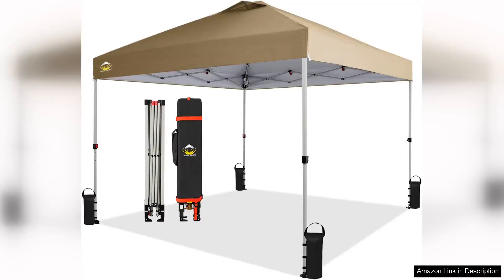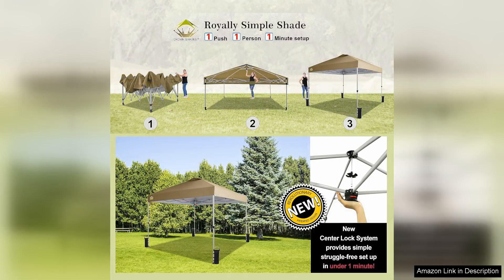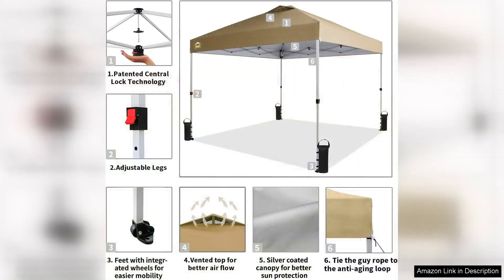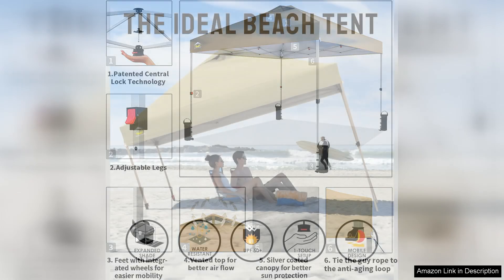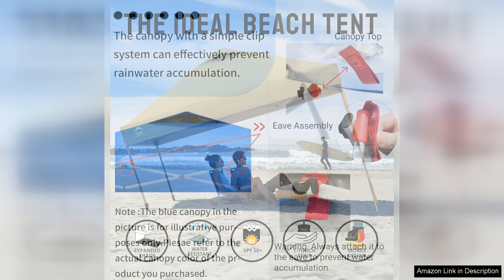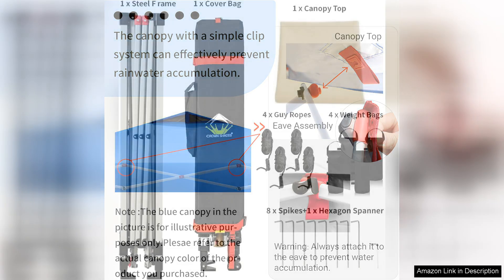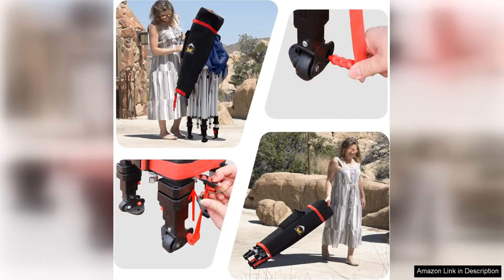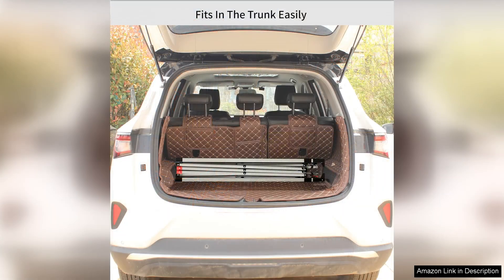CROWN SHADES Canopy Tent 10 x 10 Foot Portable Pop Up Outdoor Review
I recently purchased the CROWN SHADES Canopy Tent, and it has quickly become a staple for my outdoor activities. With its 10 x 10-foot size, this portable pop-up tent strikes a perfect balance between ample coverage and easy transport. Setting it up is a breeze—literally just a matter of seconds. The intuitive pop-up mechanism means I can have it ready to go in no time, making it ideal for spontaneous outings or planned events.

The canopy offers excellent protection from the sun, with a UV-resistant fabric that helps keep the heat at bay. I’ve used it during a sunny picnic and a family reunion, and each time, it provided a refreshing respite from the scorching sun. The sturdy frame is built to withstand moderate winds, which is a plus for outdoor gatherings. I appreciate the thoughtful design that includes corner pockets for added stability; this feature prevents it from blowing away, giving me peace of mind during breezy days.

One notable aspect is the variety of color options available. I chose the navy blue, which not only looks stylish but also complements my outdoor setup beautifully. The carrying bag is another highlight—compact and easy to handle, making transportation a hassle-free experience.

However, I do recommend securing the tent properly if you anticipate strong winds, as it is not designed for severe weather. Additionally, while the fabric is durable, it can be prone to water pooling if not pitched at the right angle during light rain.

Overall, the CROWN SHADES Canopy Tent delivers on its promise of convenience and quality. Whether you’re hosting a backyard party, heading to the beach, or camping, it’s a reliable choice for shade and shelter. I highly recommend it for anyone looking for a portable tent solution that combines functionality with ease of use.